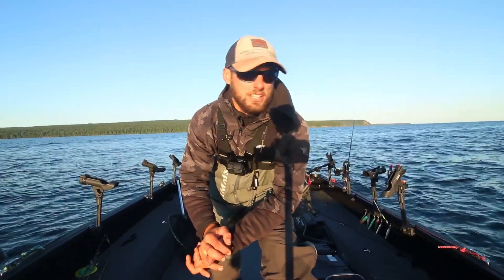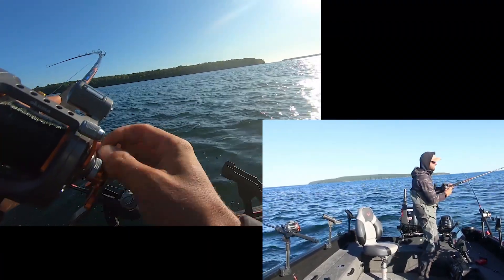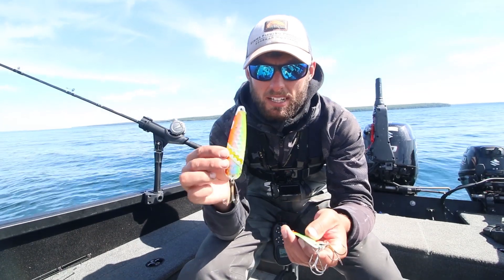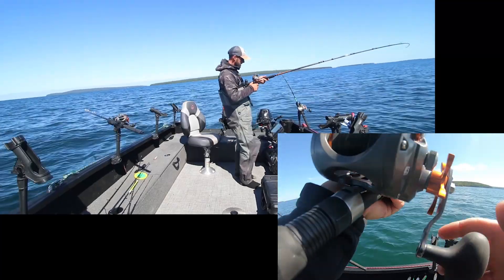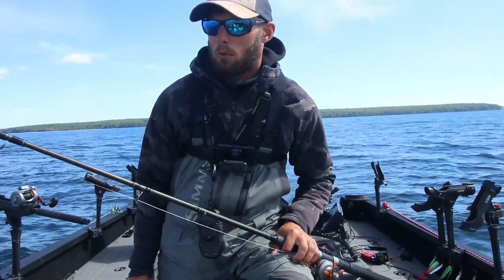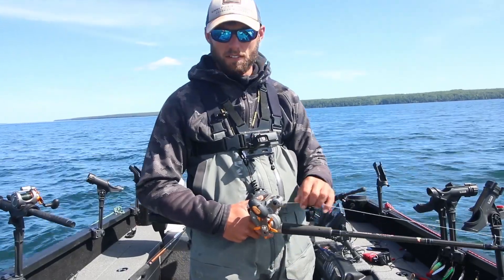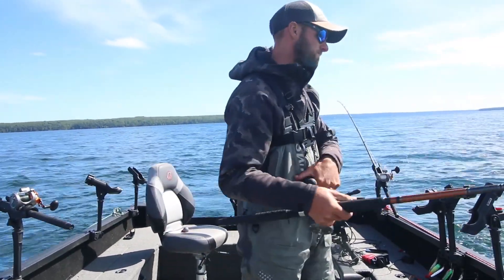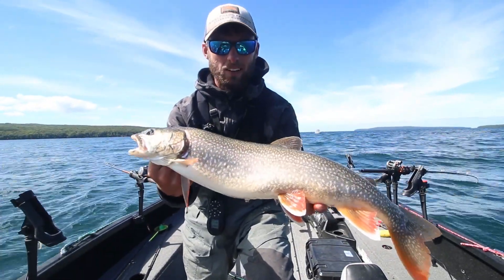How to Catch Lake Trout on Lake Superior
Today I fish solo on lake Superior for early fall lake trout. In this video I go into detail on presentation and location.